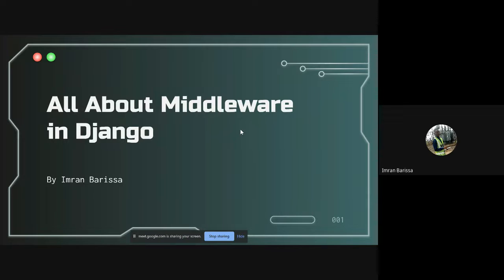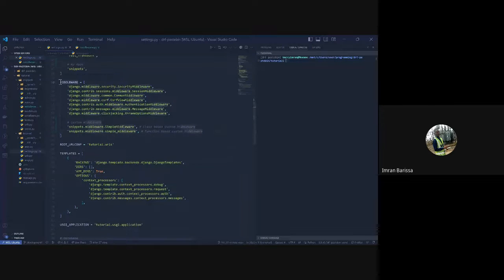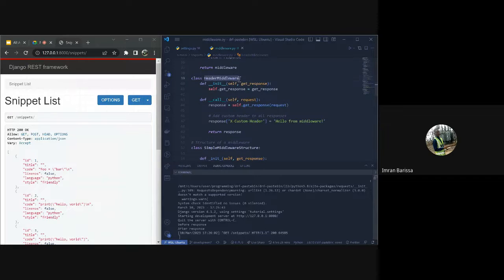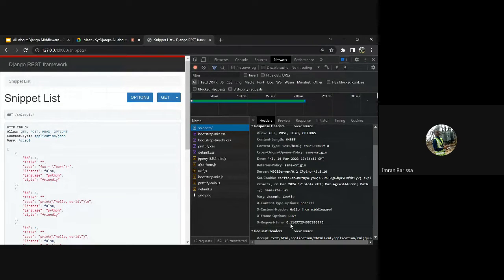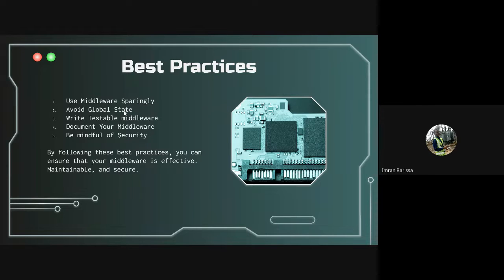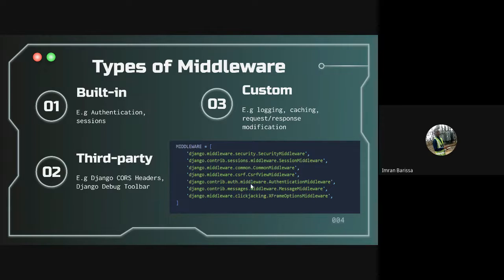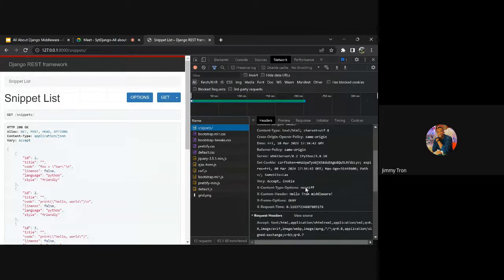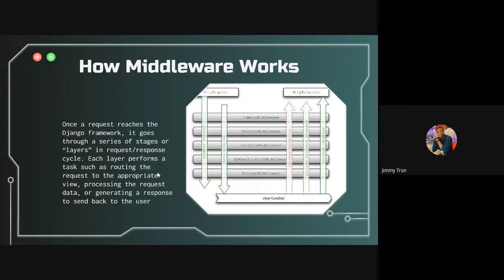SytDjangoFriday - All about Custom Middleware in Django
Welcome to our latest video on "All about Custom Middleware in Django"! In this session, we'll be exploring the world of middleware in Django and how you can use it to add custom functionality to your Django application.

Our presenter, Imran Barassa, is an experienced Fulstack software developer with extensive knowledge of middleware. Imran will take you through the fundamental concepts of middleware, including its types, how it works, and how to configure middleware in Django. He'll also share some best practices for using middleware in your Django projects.

During the session, you'll learn:

- What is middleware and why it is important
- Types of middleware in Django
- How middleware works in Django
- Configuring middleware in Django
- Best practices for using middleware in Django projects

This session is ideal for intermediate and advanced Django developers who want to learn how to use middleware to add custom functionality to their Django applications. By the end of the session, you'll have a solid understanding of how middleware works in Django and how to use it effectively in your projects.

So join us for this exciting session on "All about Custom Middleware in Django", presented by Imran Barassa and hosted by James Otieno and Fred Omondi from SpaceyaTech!